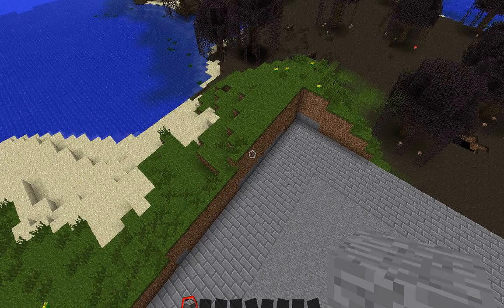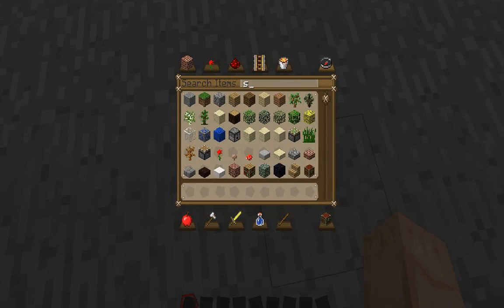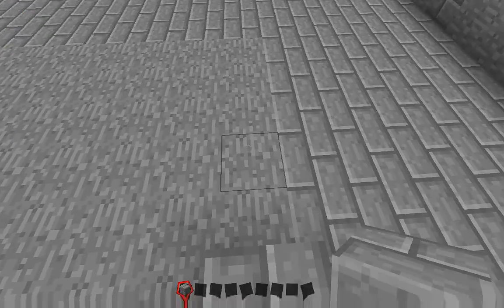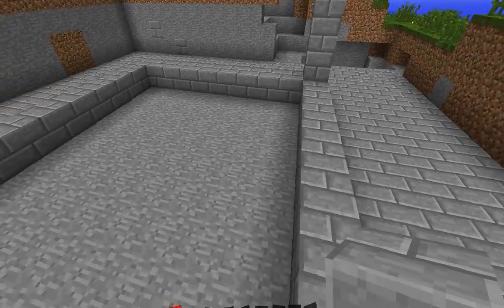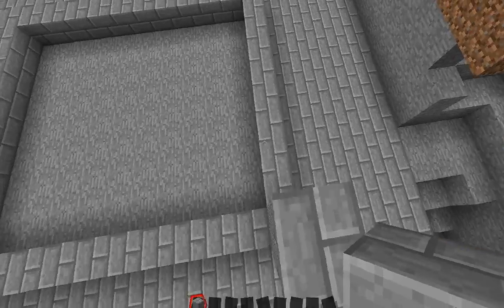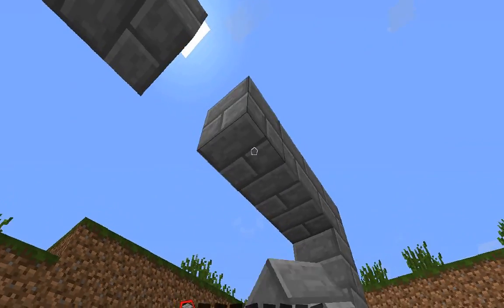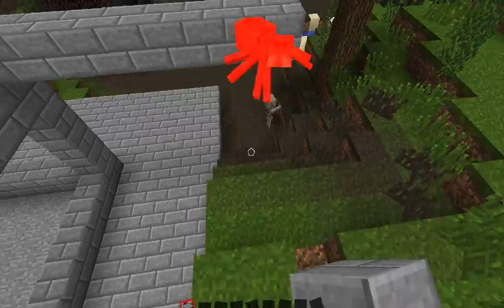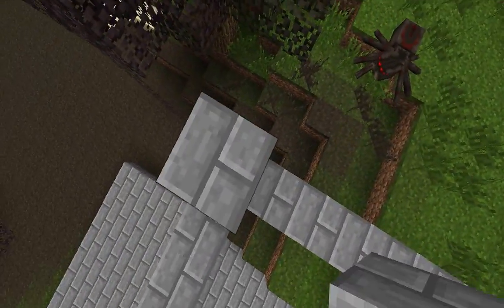How to build a Roman House in minecraft with TreeButtered (Part 1)